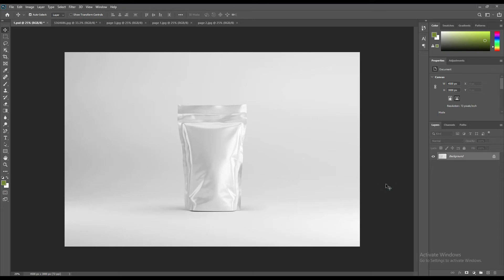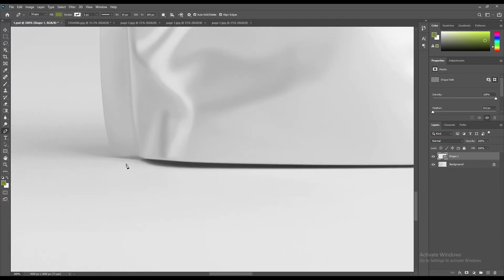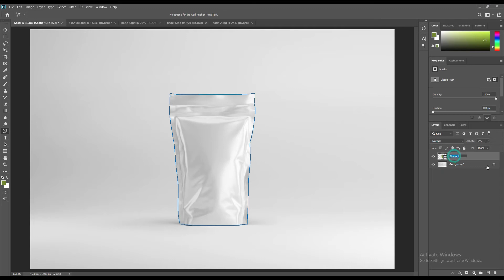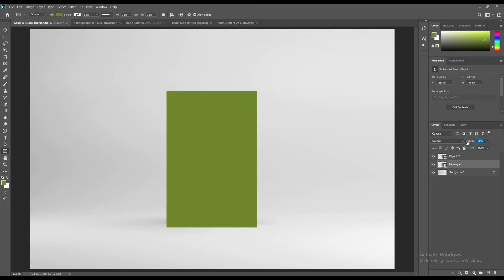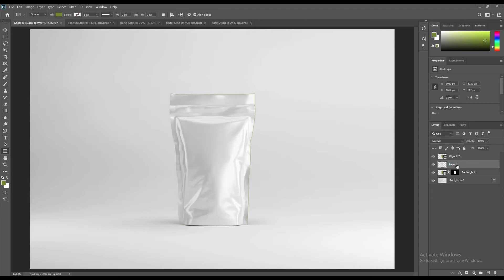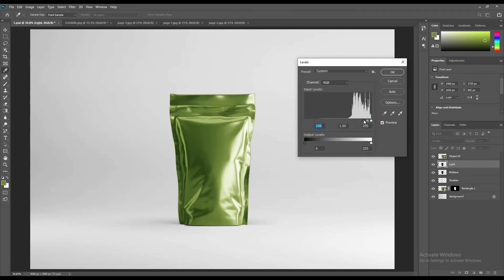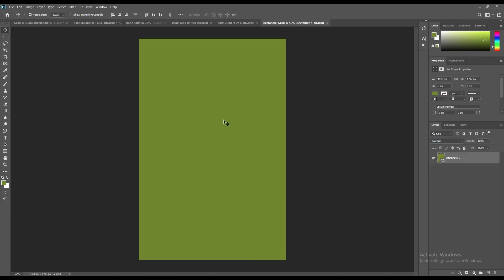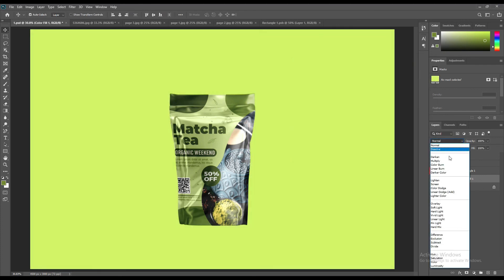How to make a Tea Packaging Pouch Mockup | Photoshop Tutorial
Hello friends,
In this video you will learn how to create a stunning tea packaging pouch mockup and use in your next creative projects.

Knowing how to design your own mock-ups is a great skill to have as a designer!

All you have to do is to follow the steps from the video.

❤️ Welcome to GraphicsFamily - The #1 marketplace for free graphic design resources.
Download from thousands of :
✅ Free Logo Designs
✅ Free Mock-ups
✅ Free Business Card Templates
✅ Free Flyers
✅ Free Facebook Covers
✅ Free Instagram Post Designs
✅ Free Brochures
✅ Free Banners
... and more
Create your own designs with infinite possibilities using Adobe Photoshop or Adobe Illustrator and sell them directly to your clients.